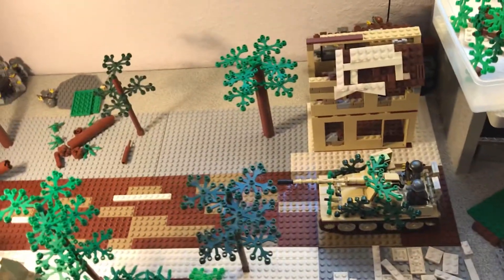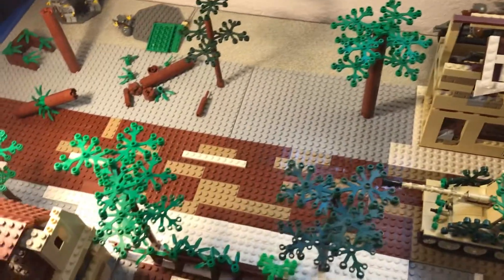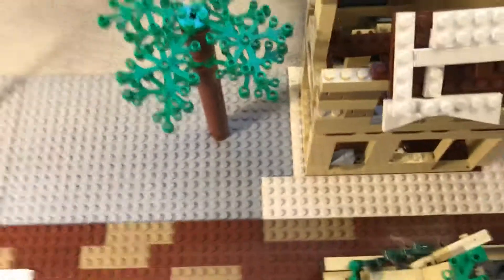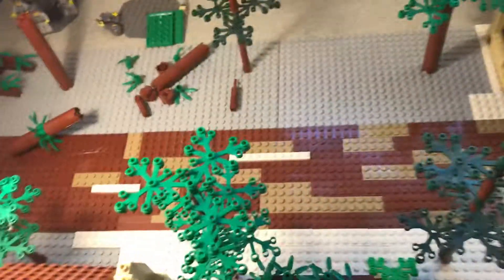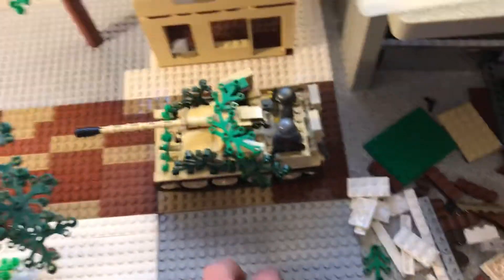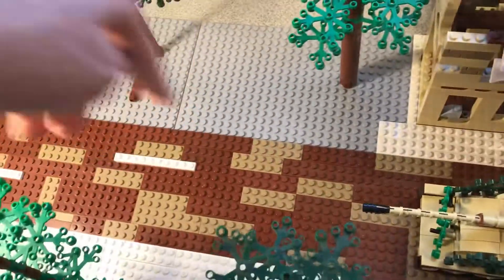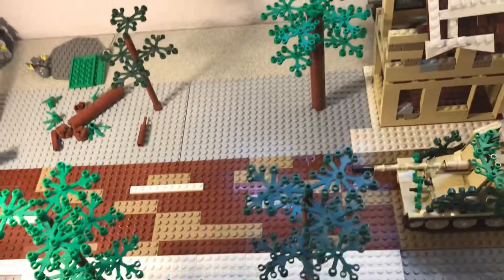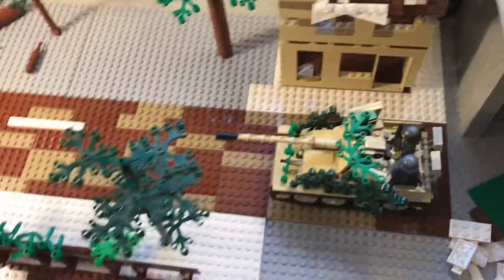Lego battle of the bulge moc update 1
I worked on the moc last night and got a lot done.